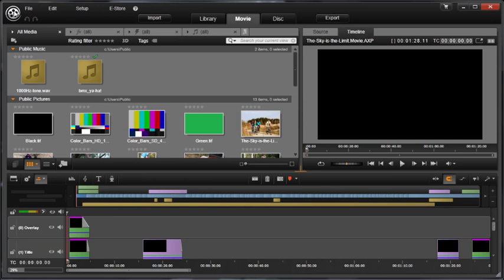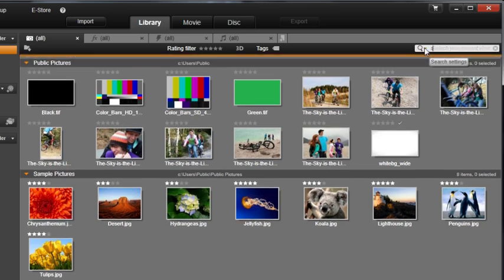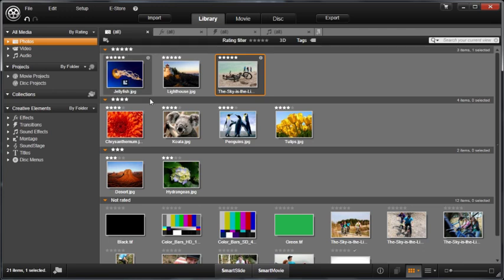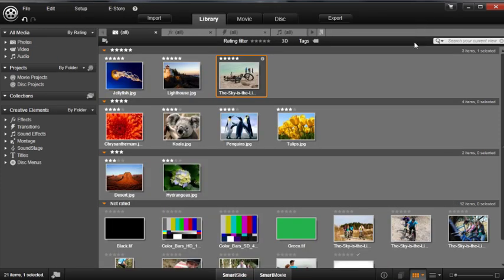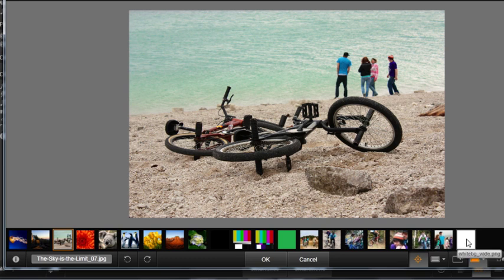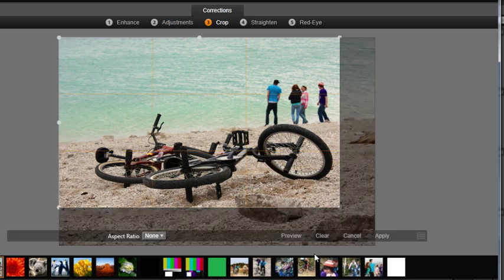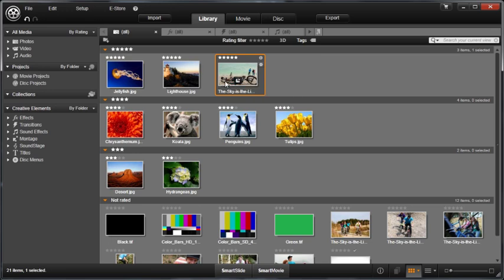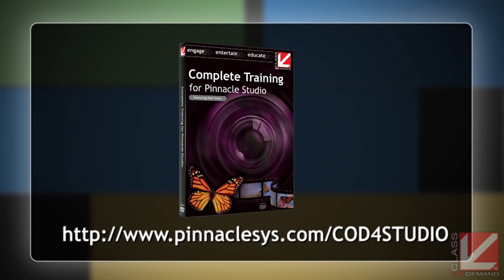17. Editing: Photo workflows in Studio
17. Editing: Photo workflows in Studio